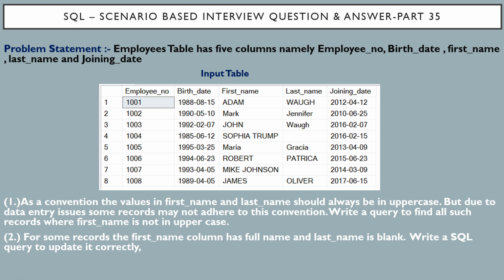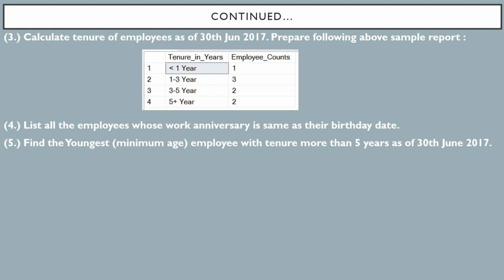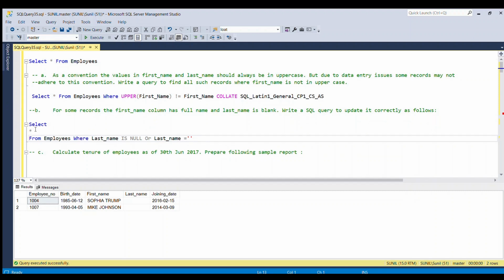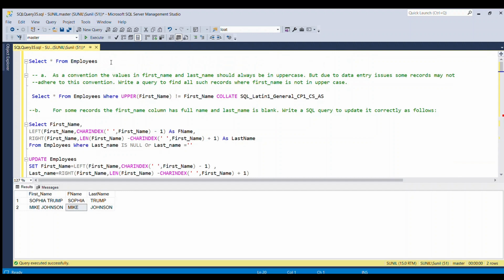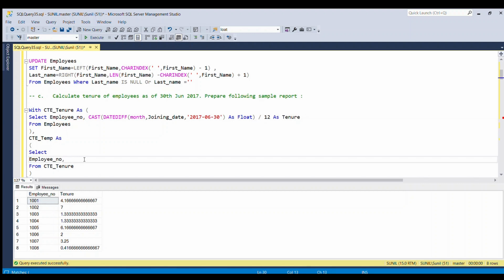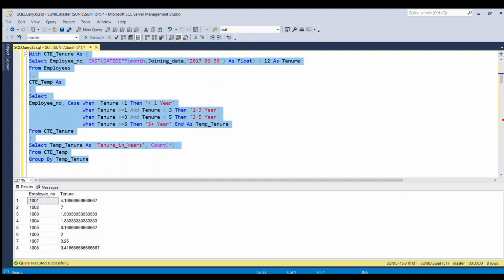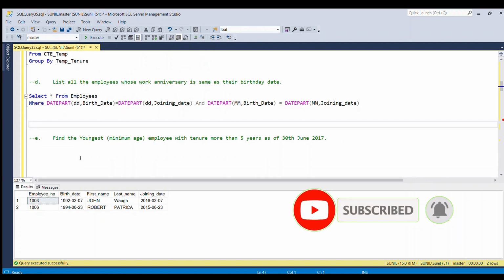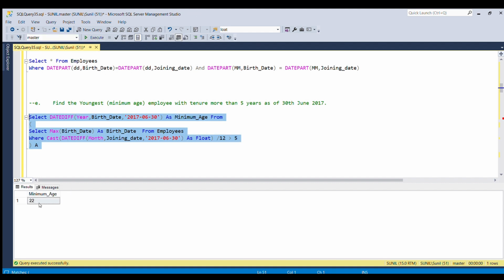SQL Interview Questions and answers Part 35 | SQL Scenario based Interview Question and Answer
Problem Statement :- Employees Table has five columns namely Employee_no, Birth_date , first_name , last_name and Joining_date

(1.)As a convention the values in first_name and last_name should always be in uppercase. But due to data entry issues some records may not adhere to this convention. Write a query to find all such records where first_name is not in upper case.
(2.) For some records the first_name column has full name and last_name is blank.  Write a SQL query to update it correctly,
(3.) Calculate tenure of employees as of 30th Jun 2017. Prepare following above sample report :
(4.) List all the employees whose work anniversary is same as their birthday date.
(5.) Find the Youngest (minimum age) employee with tenure more than 5 years as of 30th June 2017.

Table and Insert SQL Script :
Create Table Employees
Employee_no BigInt,
Birth_date Date,
First_name Varchar(50),
Last_name Varchar(50),
Joining_date Date

INSERT INTO Employees Values(1001,CAST('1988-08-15' AS Date),'ADAM','WAUGH', CAST('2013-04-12' AS Date))
INSERT INTO Employees Values(1002,CAST('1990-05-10' AS Date),'Mark','Jennifer', CAST('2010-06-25' AS Date))
INSERT INTO Employees Values(1003,CAST('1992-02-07' AS Date),'JOHN','Waugh', CAST('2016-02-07' AS Date))
INSERT INTO Employees Values(1004,CAST('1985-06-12' AS Date),'SOPHIA TRUMP','', CAST('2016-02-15' AS Date))
INSERT INTO Employees Values(1005,CAST('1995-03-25' AS Date),'Maria','Gracia', CAST('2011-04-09' AS Date))
INSERT INTO Employees Values(1006,CAST('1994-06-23' AS Date),'ROBERT','PATRICA', CAST('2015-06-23' AS Date))
INSERT INTO Employees Values(1007,CAST('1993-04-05' AS Date),'MIKE JOHNSON','', CAST('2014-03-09' AS Date))
INSERT INTO Employees Values(1008,CAST('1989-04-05' AS Date),'JAMES','OLIVER', CAST('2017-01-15' AS Date))